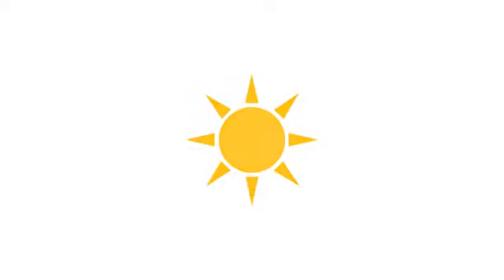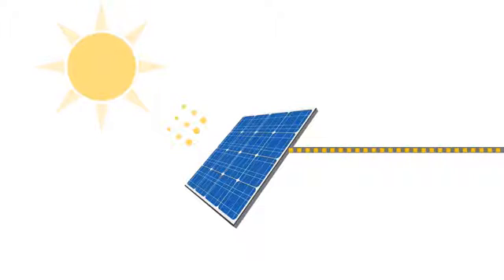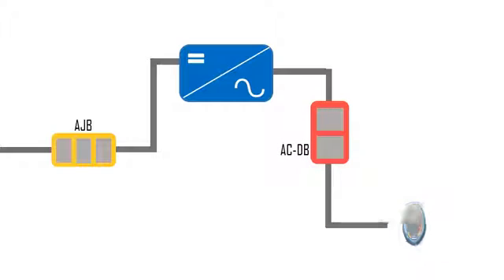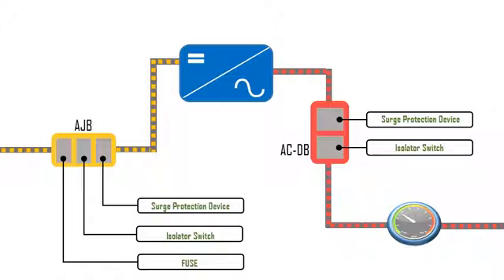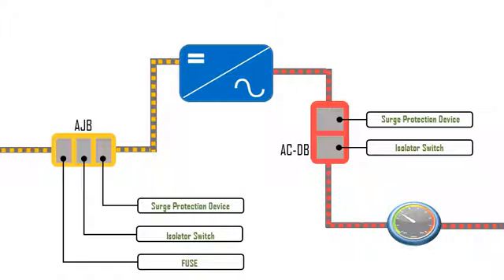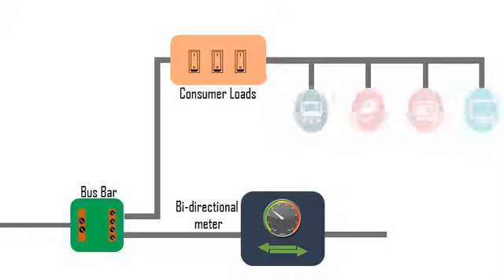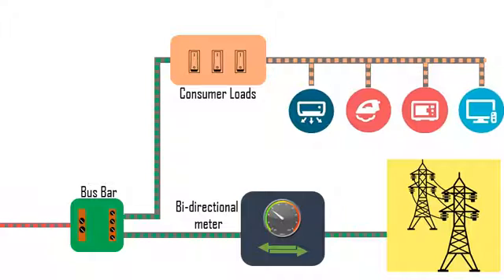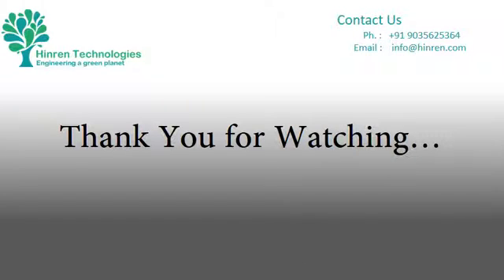Grid Tied Solar PhotoVoltaic System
In a grid-tie system, electric loads in the premises runs on solar power during the day(Sun shine hours). Any surplus energy, if produced by the system is then fed into the grid. In case of deficit of solar power, the differential power is drawn from the power grid. In this system, a bi-directional meter is installed to measure the net energy (Net metering). These grid tied systems allows to take advantage of the free electricity which is generated from the solar PV system as well as the electric grid. These systems are simple to install, less expensive and easy on maintenance. Grid connected systems do not require battery banks.